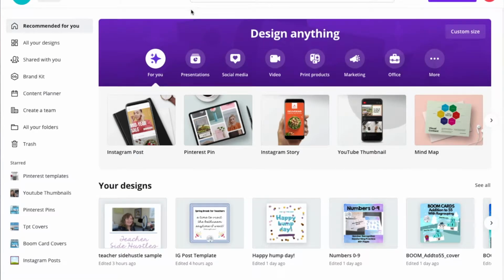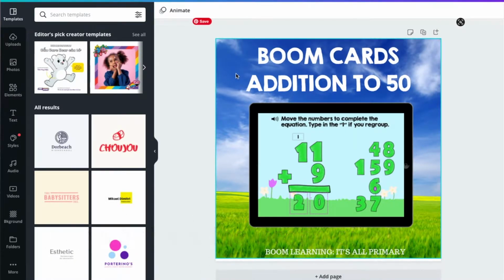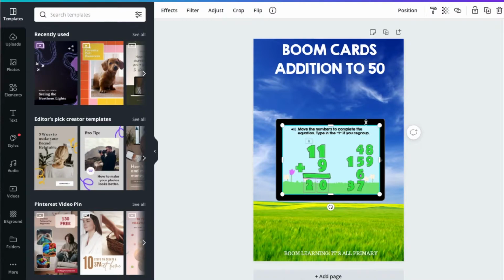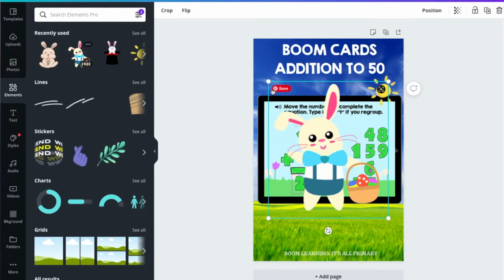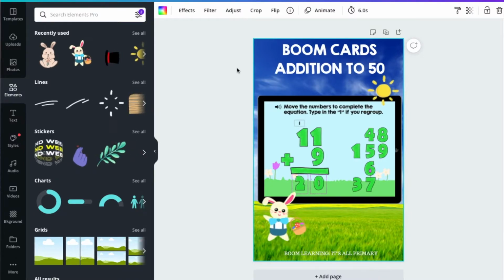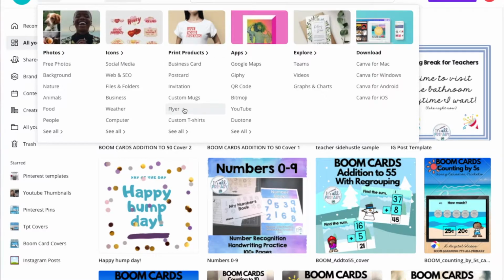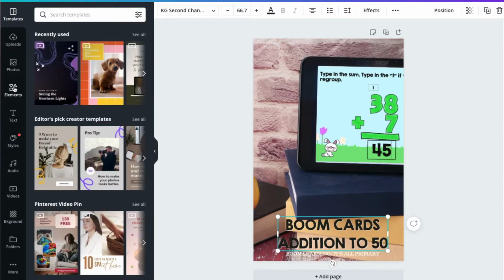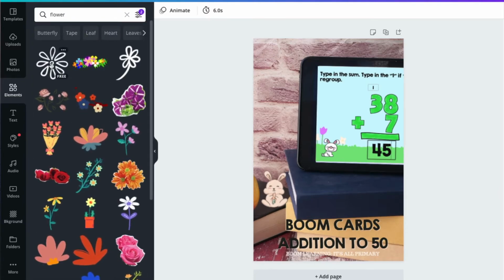HOW TO MAKE VIDEO PINS IN CANVA | TEACHERS, DON'T GIVE UP ON PINTEREST!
How to make video pins in canva | teachers, don't give up on Pinterest! - there are so many teacher pay teachers sellers that are giving up on Pinterest because they are not seeing results. Pinterest favours video pins and story pins at this time. They are so easy to make in Canva. Canva offers lots of free animations that you can add to the pins you create.